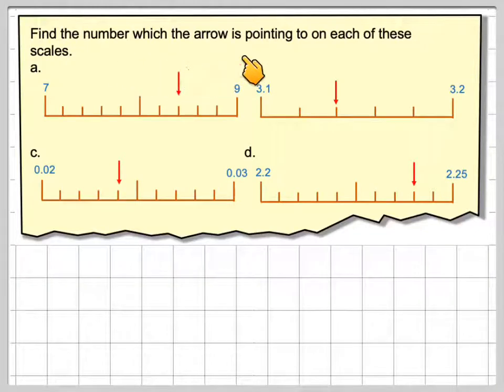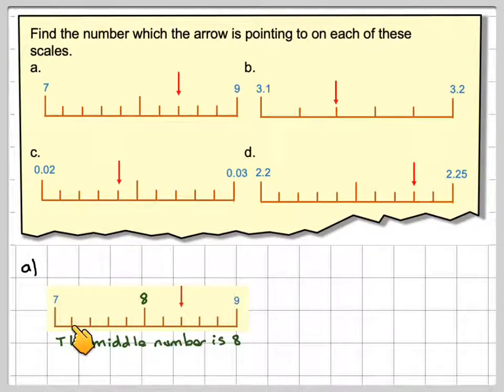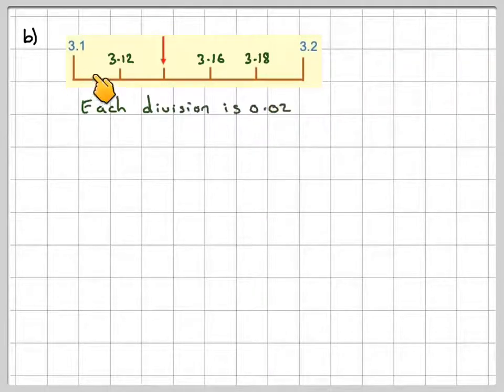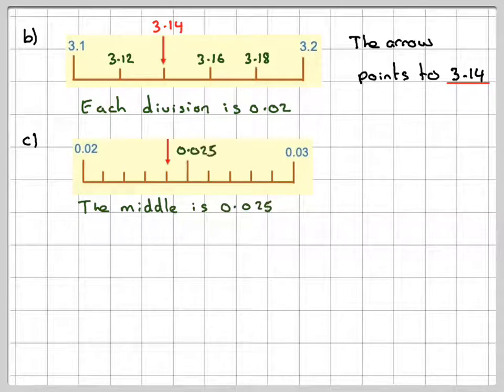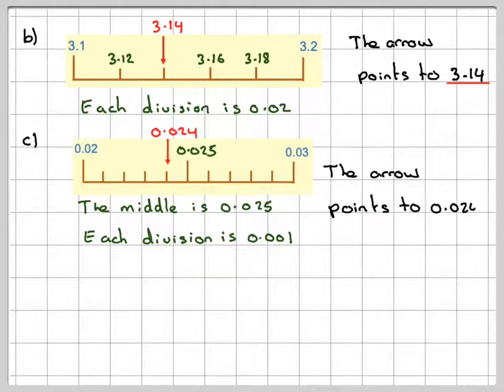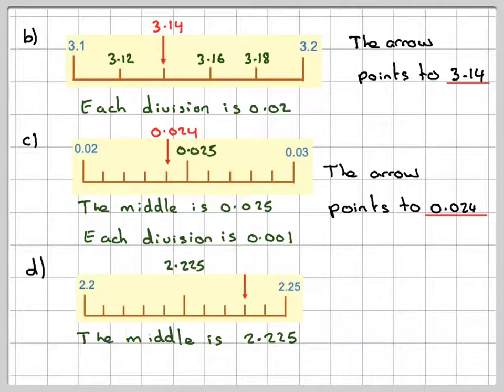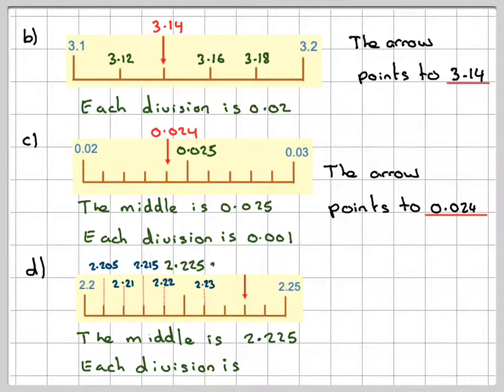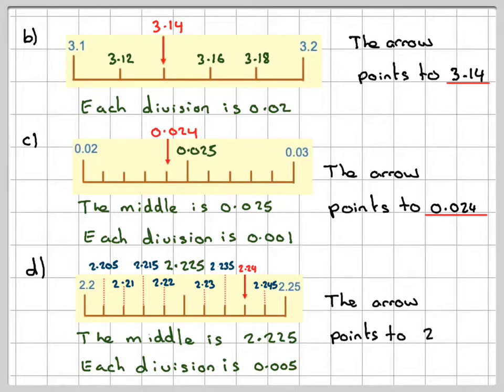Finding place value using a number line